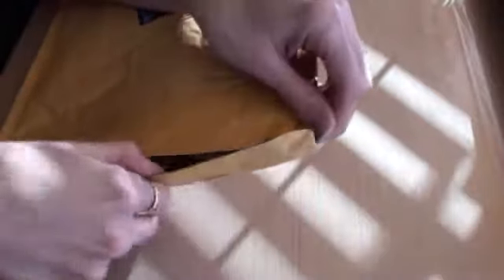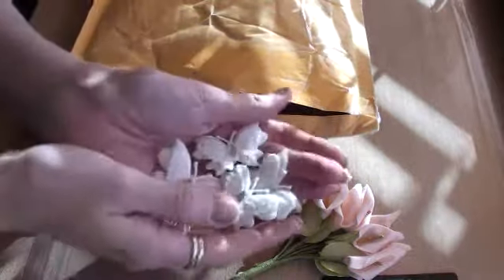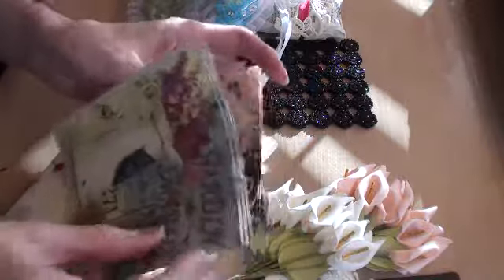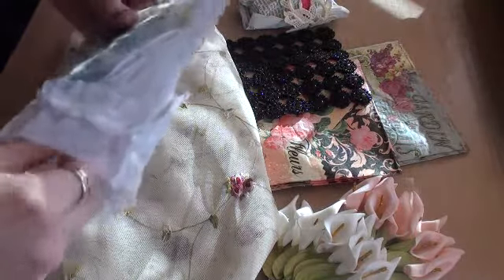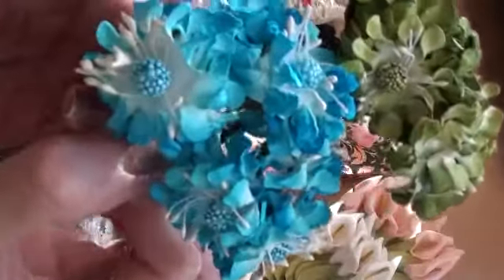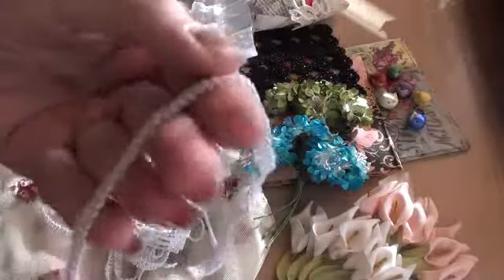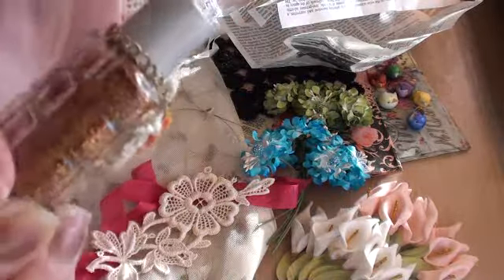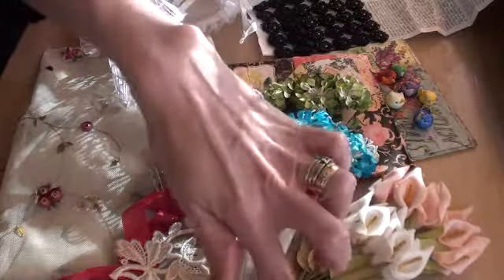Yummy Happy mail from Janet.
Thank you so much Janet, I love all the goodies :) Huge hugs Tricia xxx